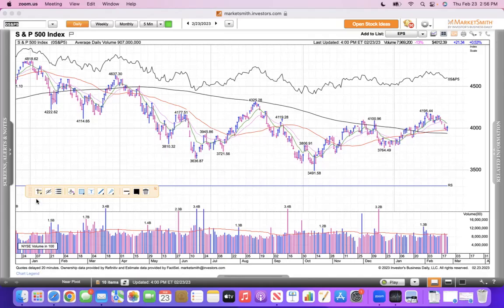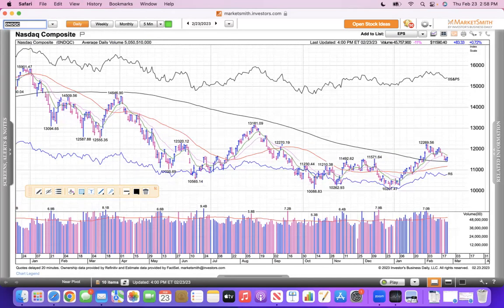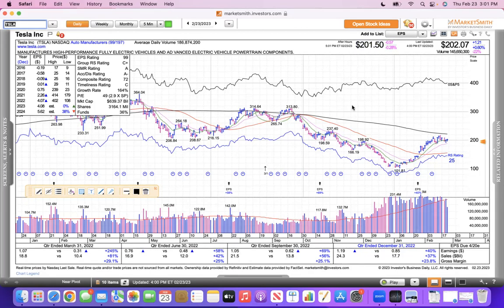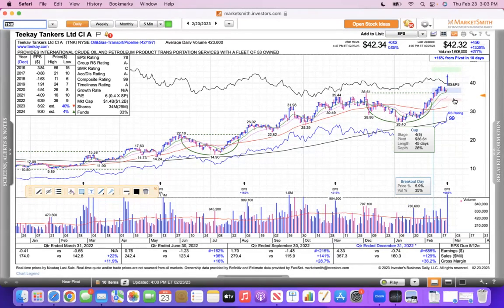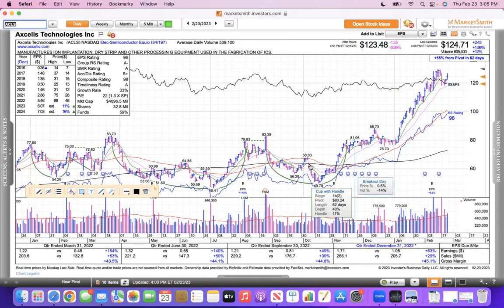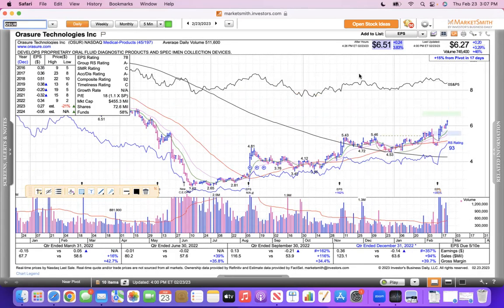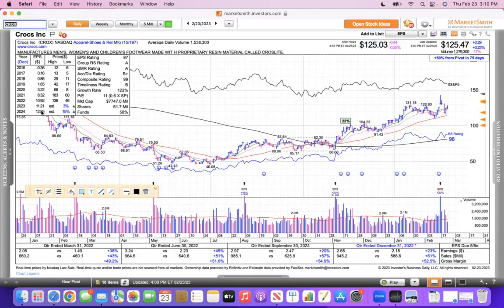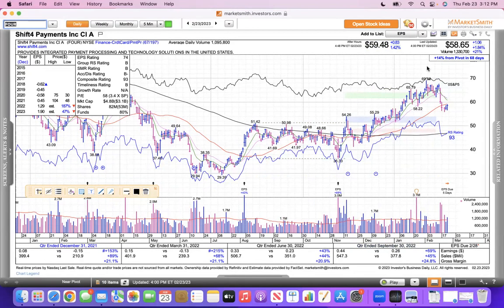Daily Review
This video covers The Nasdaq S&P 500 MDY IWM NVDA TSLA LNG WFRD TRMD TNK STNG DVN OXY ACLS ALGM LSCC ON STM TMDX LNTH OSUR NVO ULTA ELF CROX SMCI FSLR FOUR PLNT ANET... Do your own DD...all about AI😂